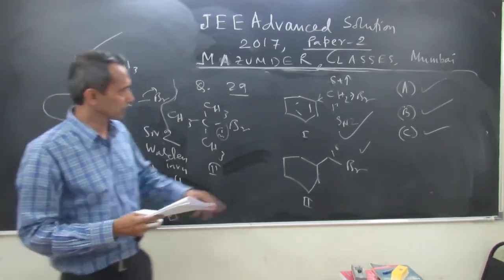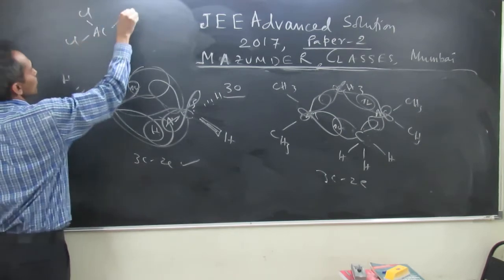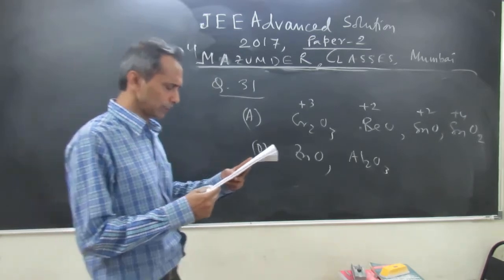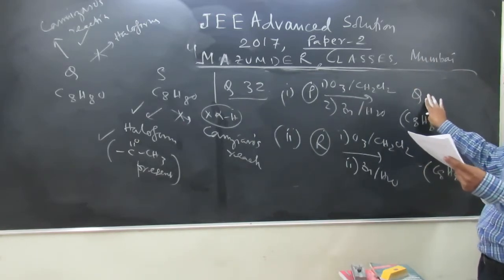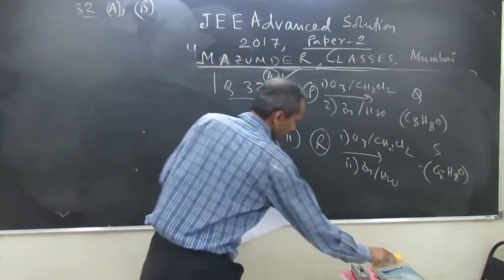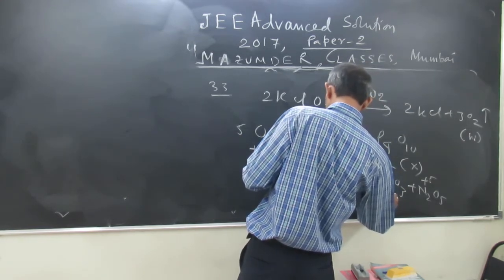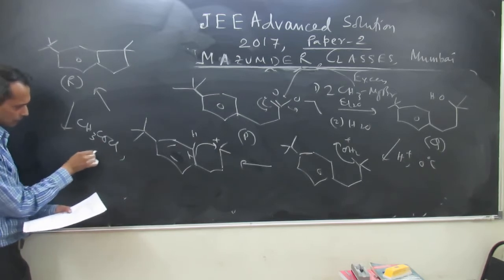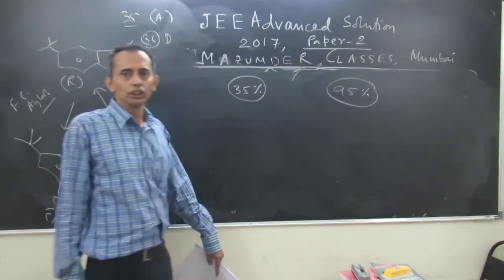MAZUMDER CLASSES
JEE ADVANCED SOLUTION 2017 PAPER 2 BY AMITAVA MAZUMDER